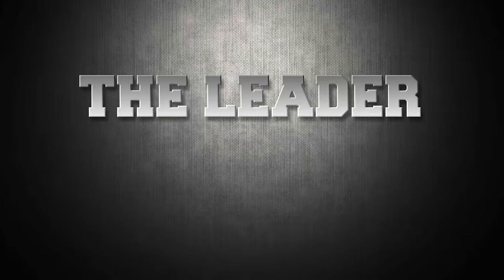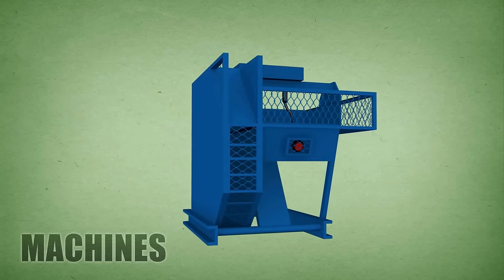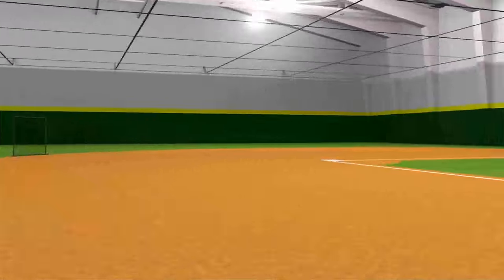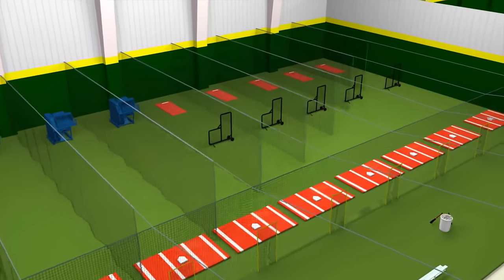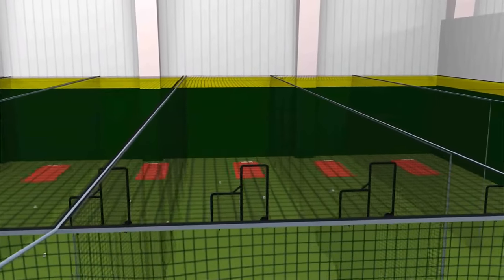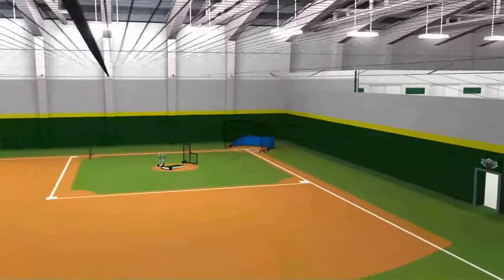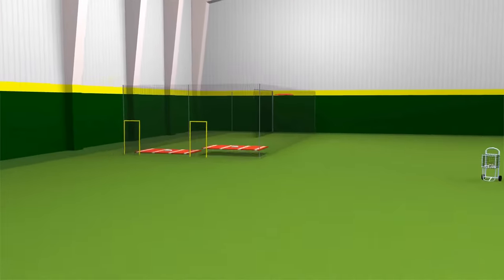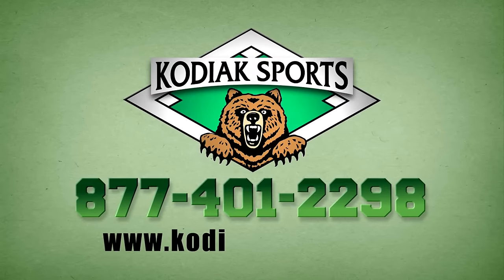Baseball Facility and Batting Cage Construction & Installation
Kodiak Sports is a baseball equipment manufacturer that also designs and installs sports facilities, batting cages, soccer fields and artificial turf fields.
Our expert sales staff can help you build your dream facility.